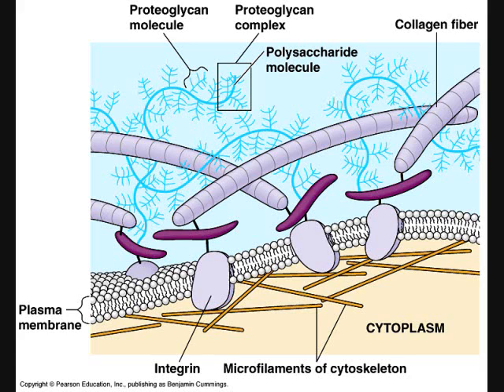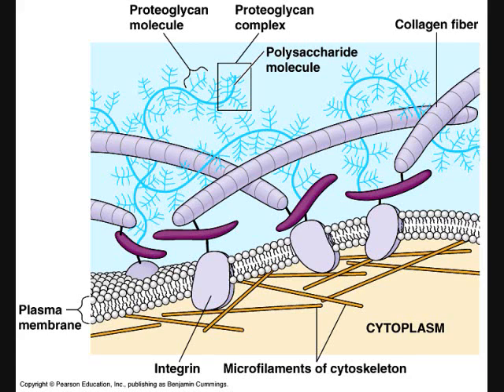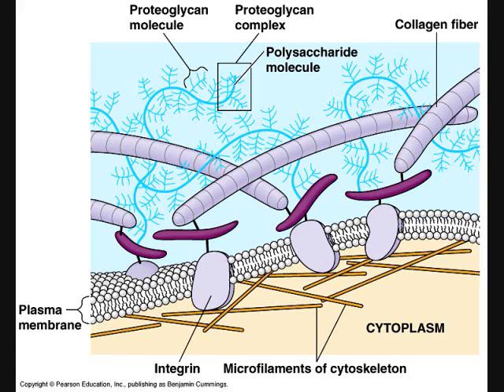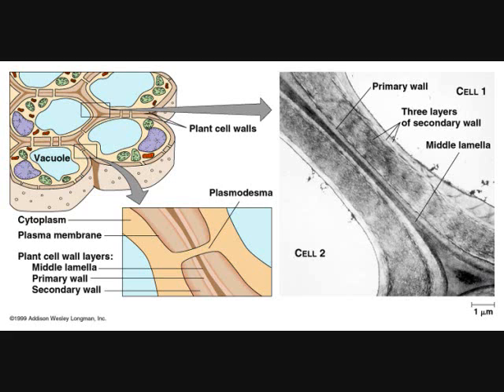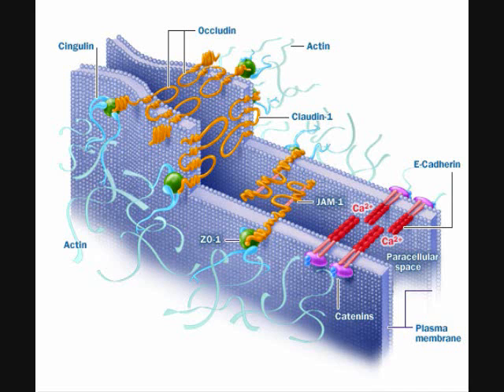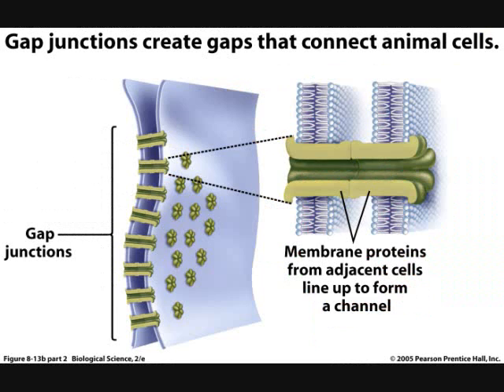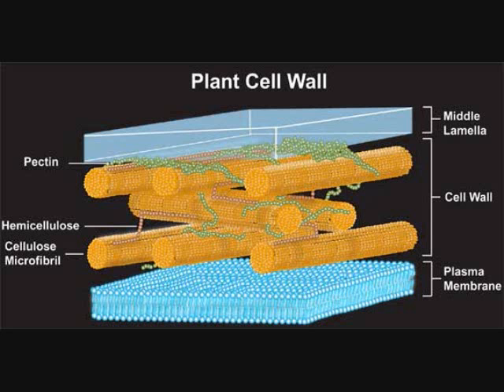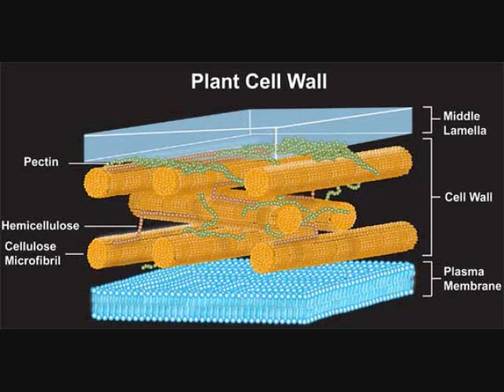AP Biology Project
An expanation of the cell wall, extracellular matrix, and intercellular junctions of cells.